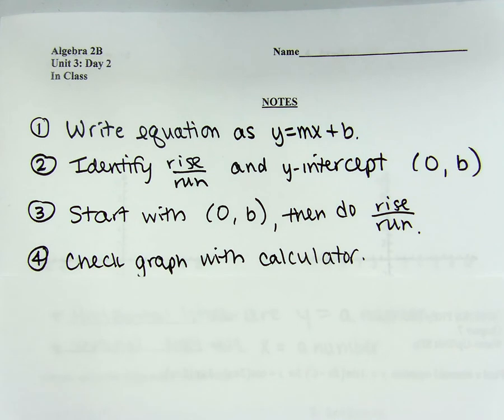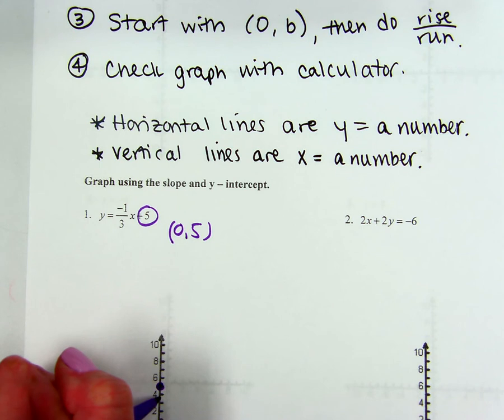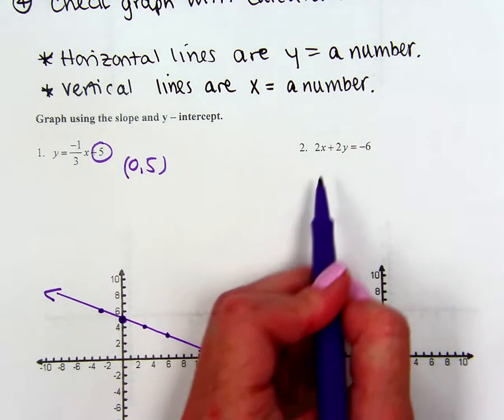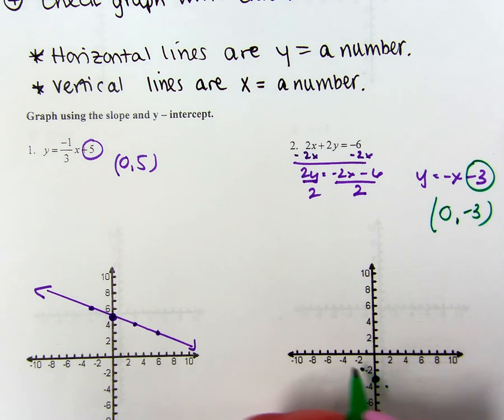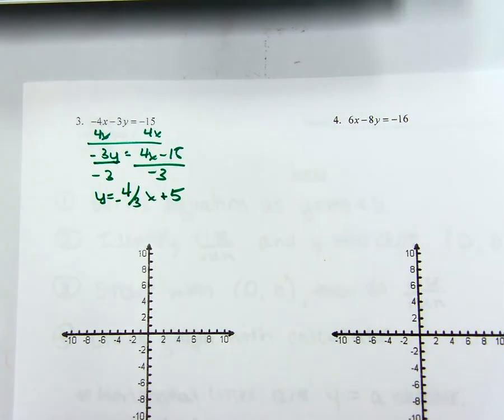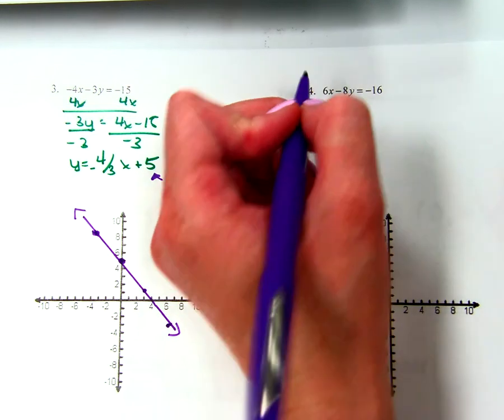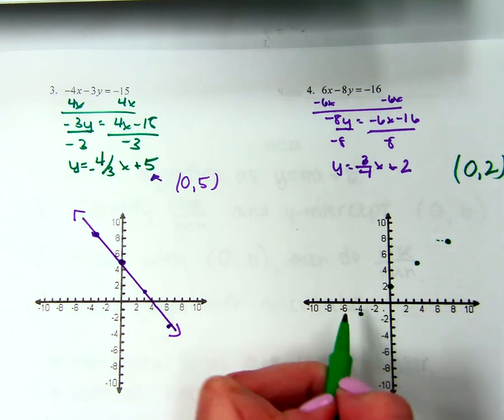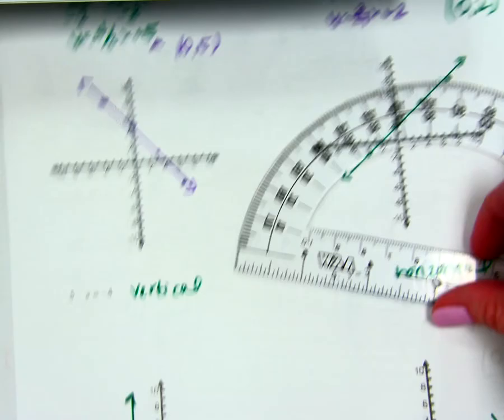Algebra 2 Unit 3 Day 2 Video Notes